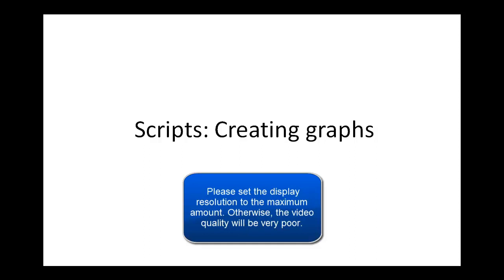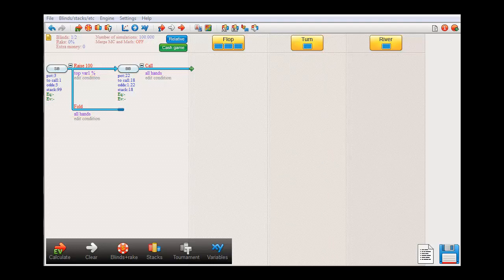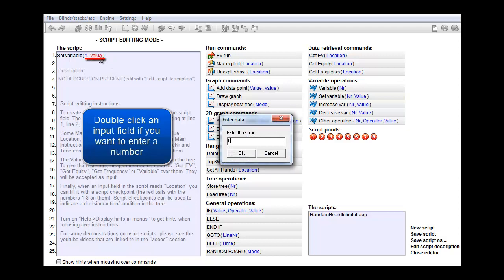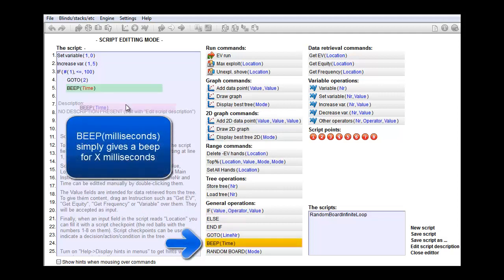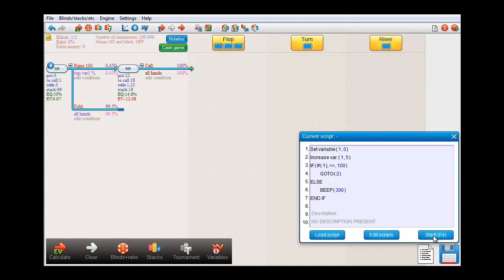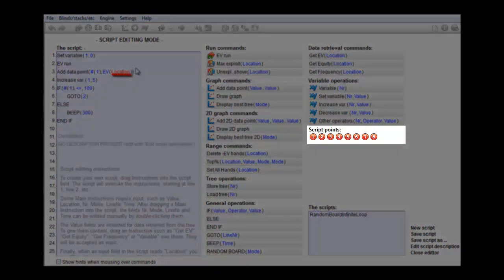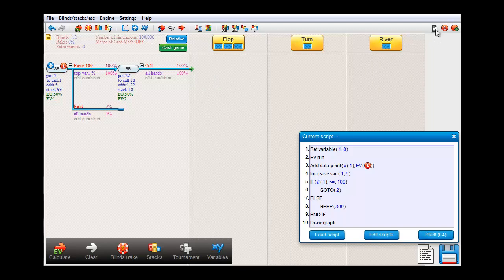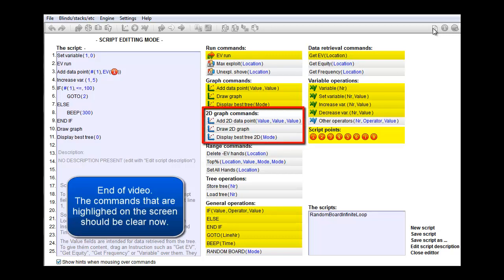Writing scripts: Graphs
A description of how to create graphs with CardRunnersEV's scripting feature.

PS: This is a repost of an older video, but with improved audio.